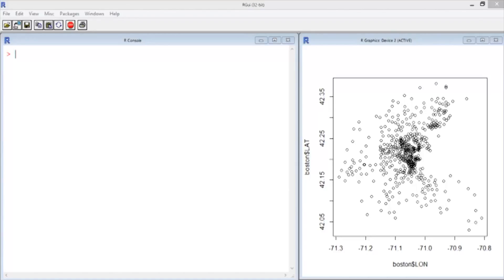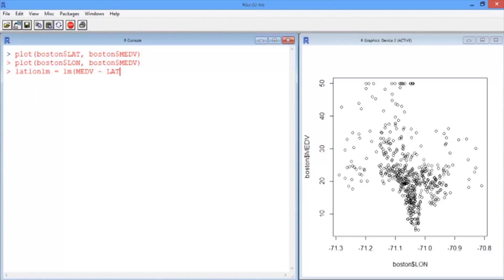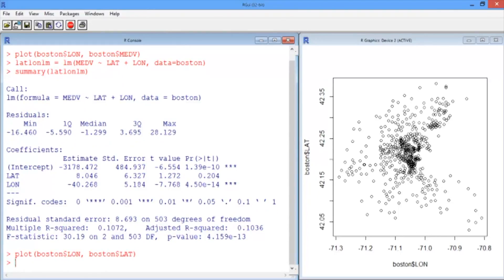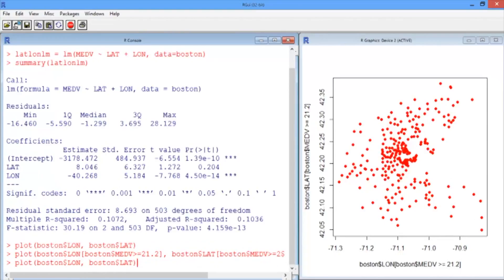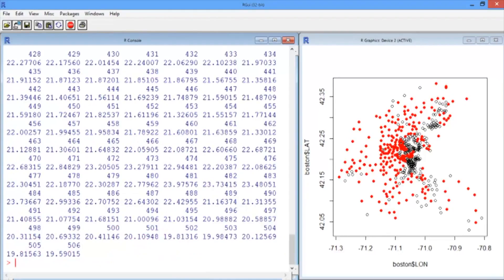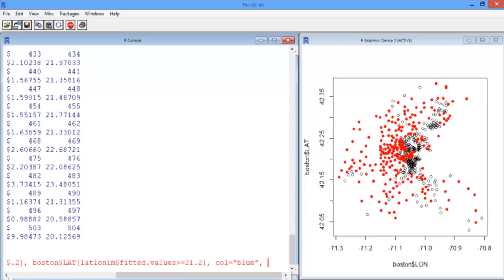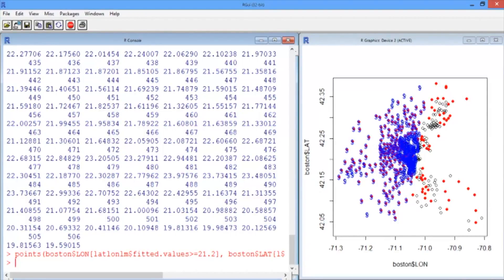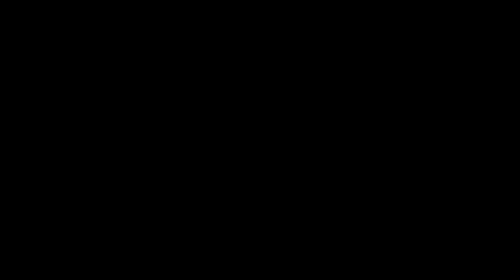4.4.4 R4. Regression Trees - Video 3: Geographical Predictions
Distribution of house pricing over areas in Boston.